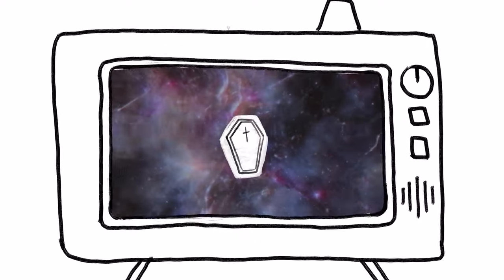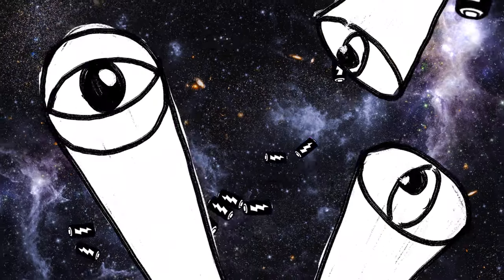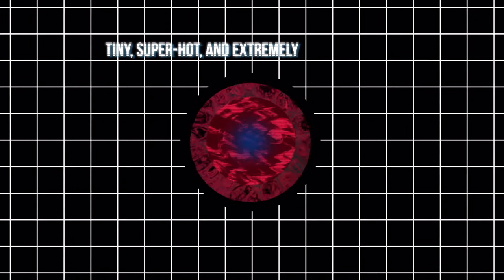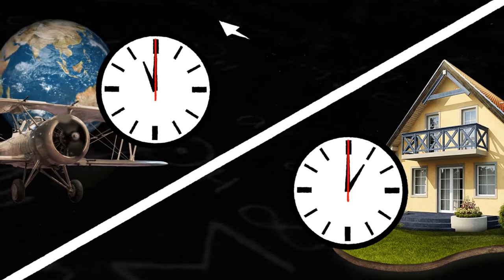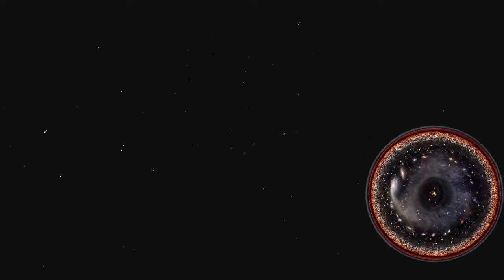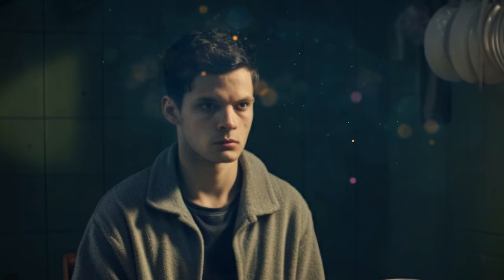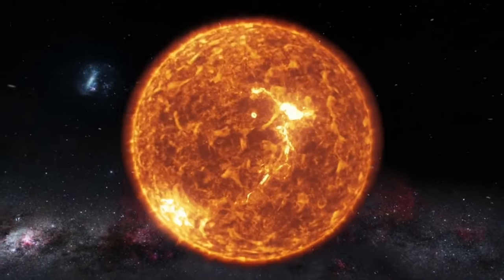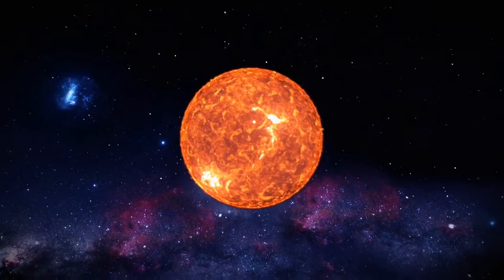How Can the Universe Die if it is Infinite? Space documentaries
Bright Side Series presents:

Have you ever wondered how the universe can die if it is infinite? In this video, we'll explore this intriguing question and discuss the potential theories behind it. Join us as we delve into the mysteries of the cosmos and uncover the possible fate of our infinite universe.

In this captivating 4K video from our Bright Side series on the science channel, we delve into the paradox of the universe's endless expanse, exploring how, despite its infinite nature, theories from physics, quantum mechanics, and astronomy, including the big bang, dark energy, dark matter, and entropy, suggest the universe might face death, a concept further complicated by space weather, space news, and documentaries like 'How the Universe Works,' shedding light on the Solar System, new Earth, and the law of attraction, all while keeping an eye on SpaceX and the latest in space documentaries.